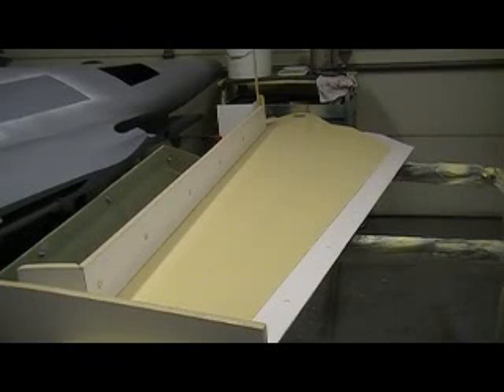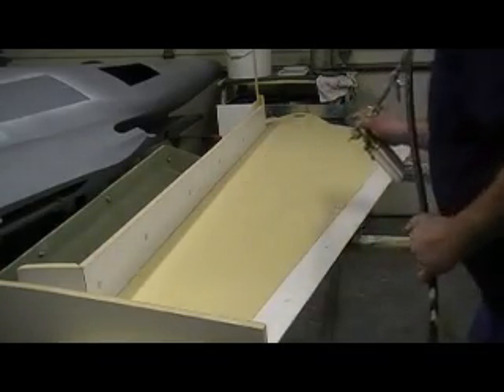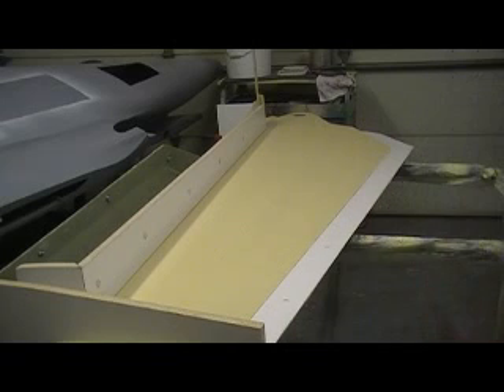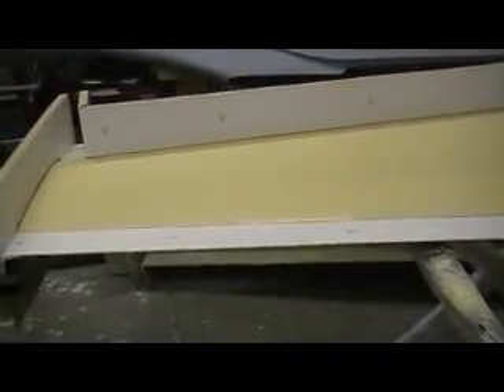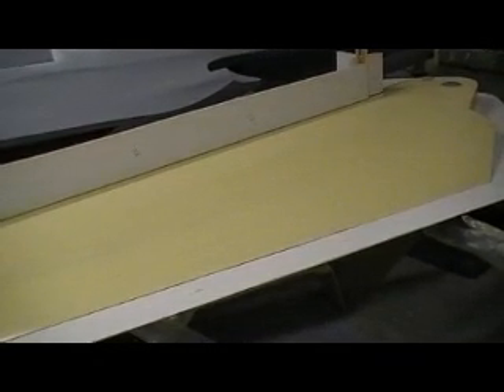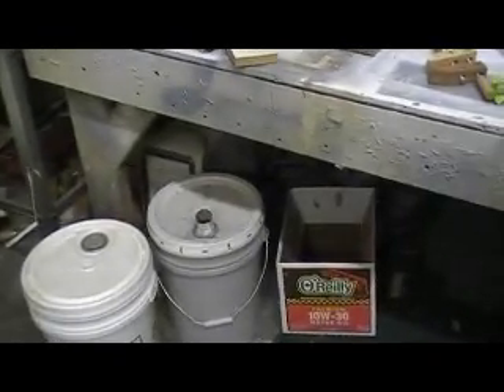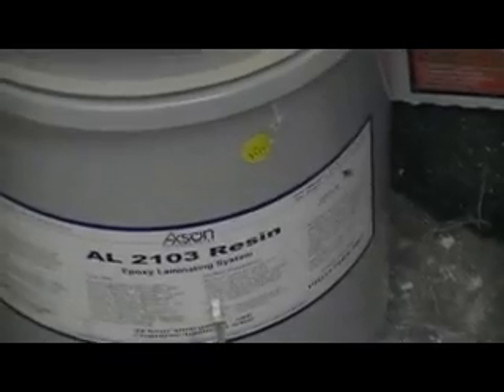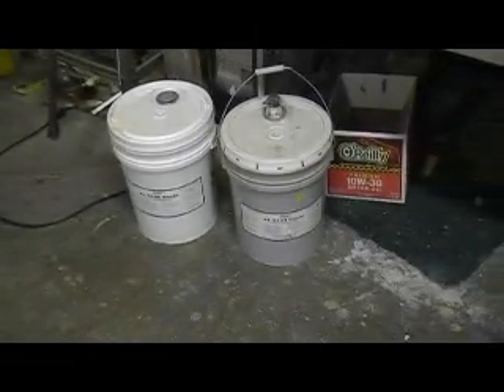how to build a rc jet B-1 Bomber # 122 PT 1